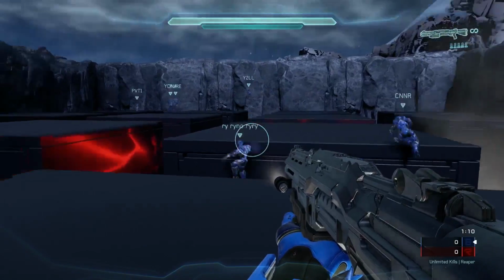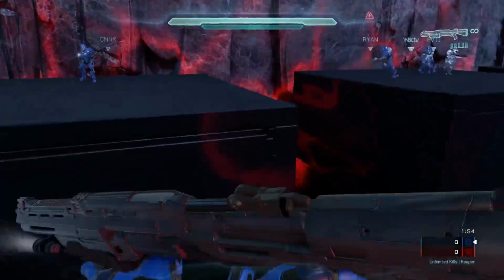Halo 5 Forge Maps: Reaper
"Don't Fear the Reaper" they say. Yeah? well they say wrong! Run for your life, cause you've only got one if you want to be a survivor. Run from the reaper as their presence is enough to kill you, get too close and POOF, you're gone. Control the Reaper through a NES style controller to try to kill the remaining survivors. Who will live? Who will die? Decide for yourself...

Map Name -  Reaper
Gametype - Reaper
Map Maker - ChewyNutCluster

Commentary by RecklessRi1ey

Music from Teknoaxe